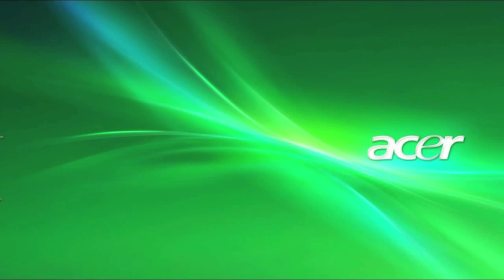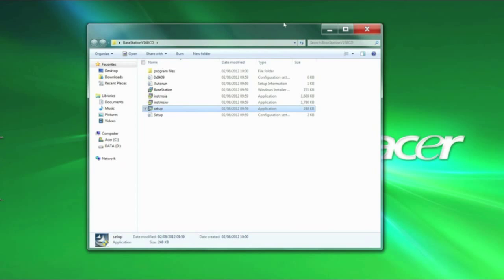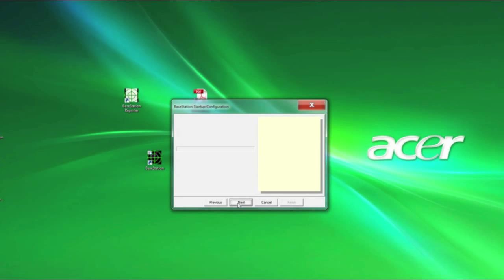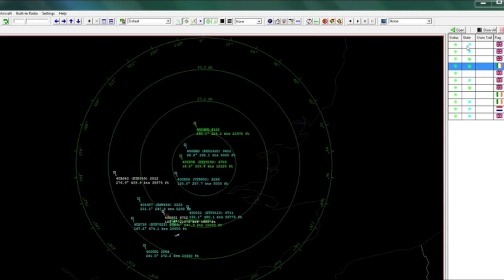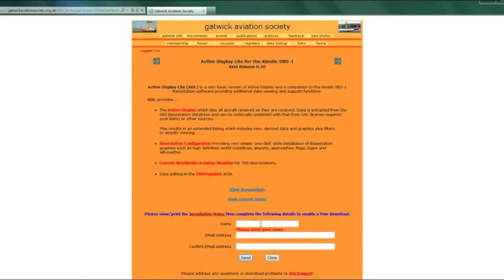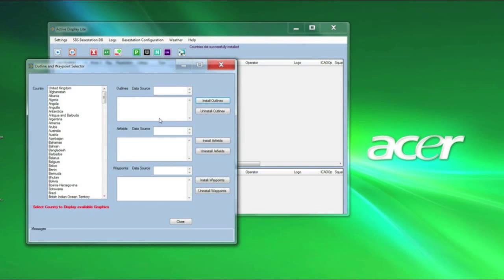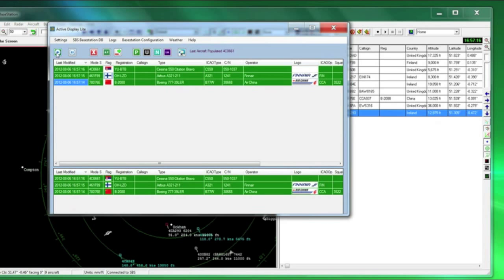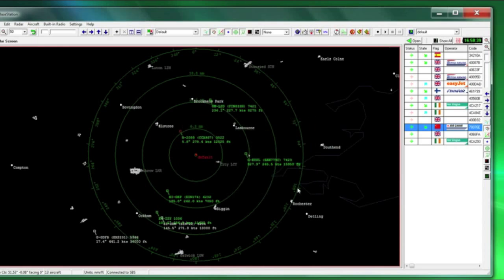SBS 3 and AD lite install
Basic Installation of Basestation software and Active display software to get you up and running